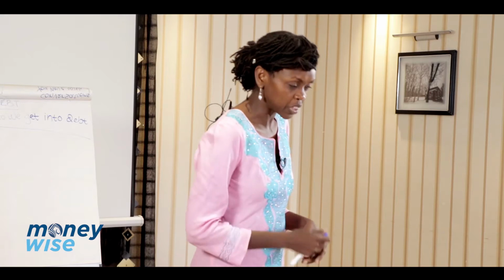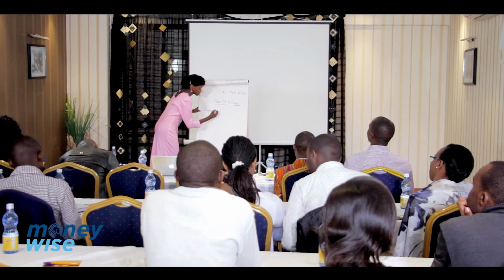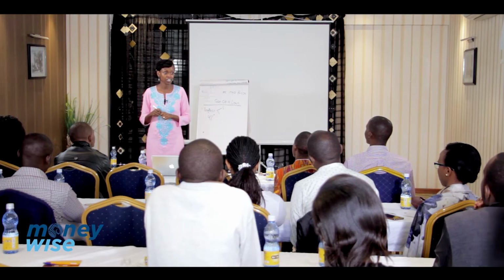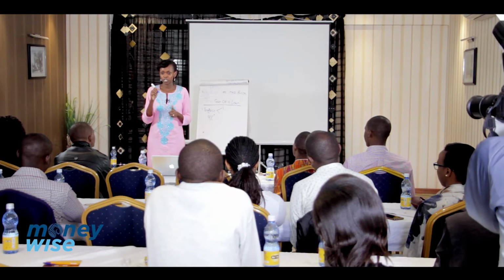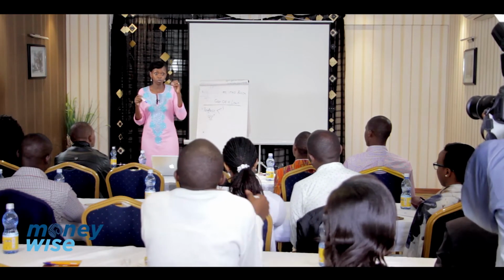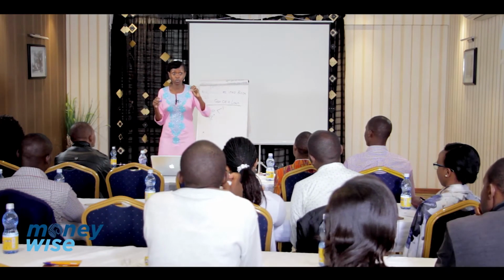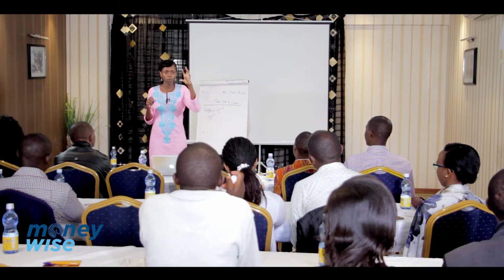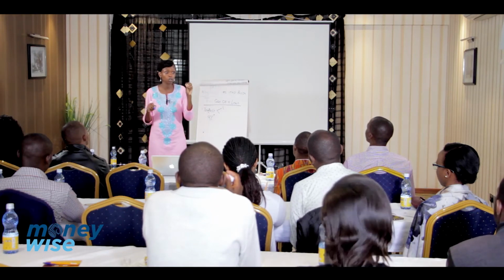The True Cost Of A Loan - Money Wise Nuggets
Loans are one of the most common ways we use to finance our investments but what is the true cost of a loan? Here is a Money-Wise nugget from a recent training I had with the Alumni of Taita Taveta University.